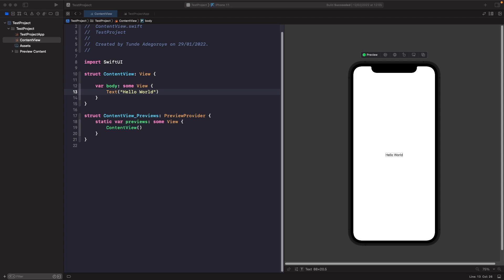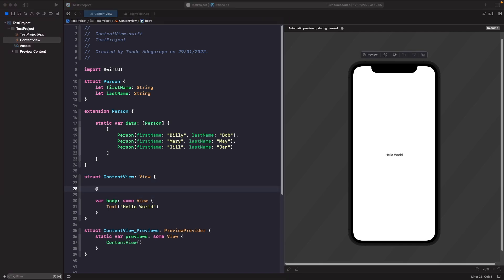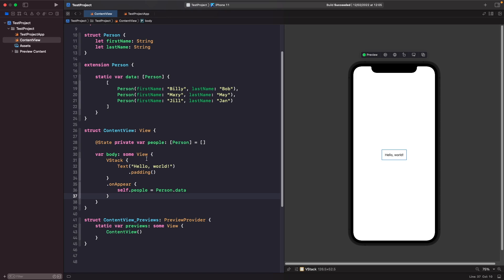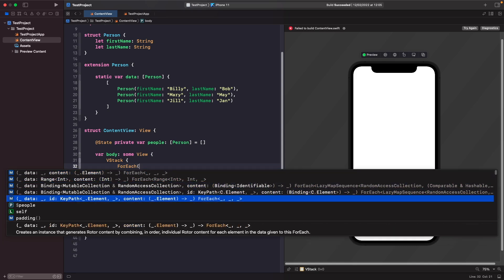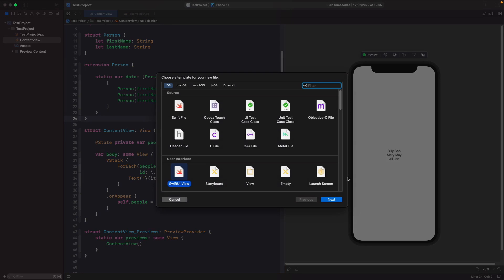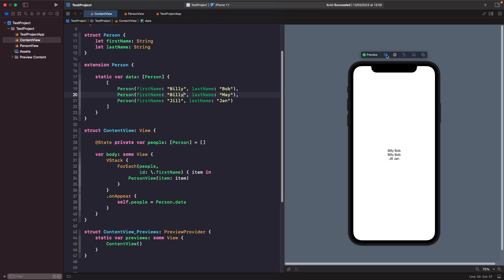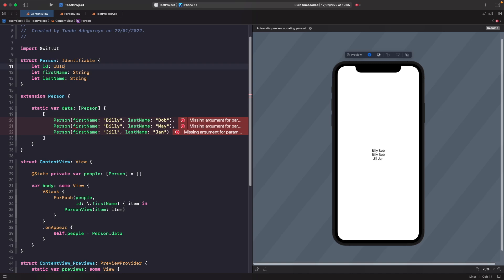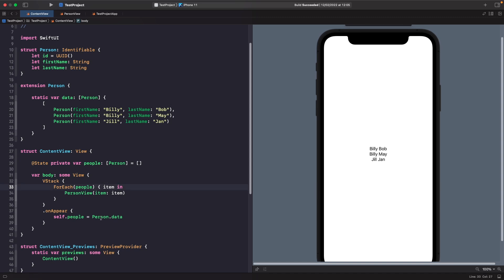How To Use ForEach In SwiftUI With Identifiable (SwiftUI ForEach Loop, SwiftUI Identifiable)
In this video,  we'll be breaking down ForEach in SwiftUI. ForEach loops in SwiftUI are still a view, the SwiftUI ForEach loop allows to loop through a collection or a range and return a number of views based on this.

In this video, we'll look at how to use a ForEach loop in SwiftUI and specifically how to use a ForEach loop in SwiftUI with Identifiable. We'll see how to use the Identifiable protocol in Swift and how it helps us model our data in SwiftUI to ensure that our source of truth is unique in our SwiftUI data model.